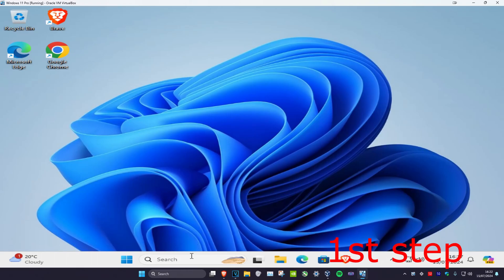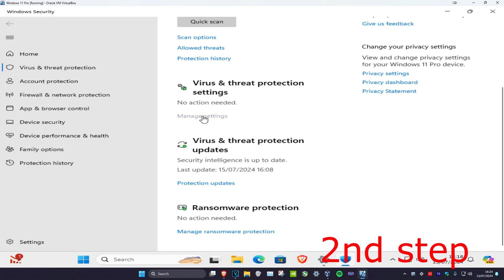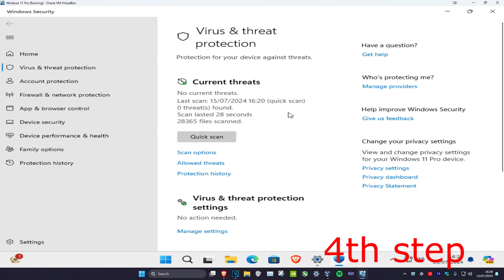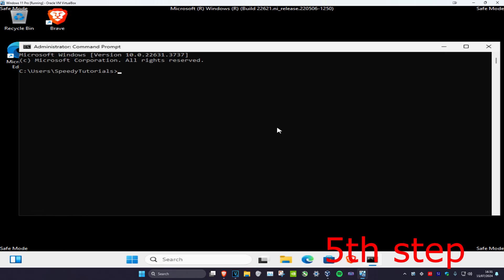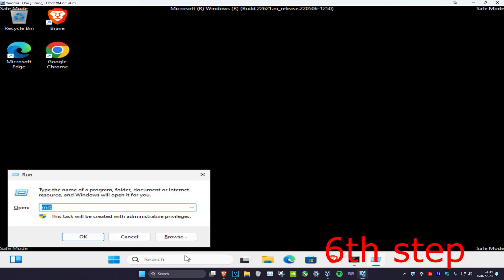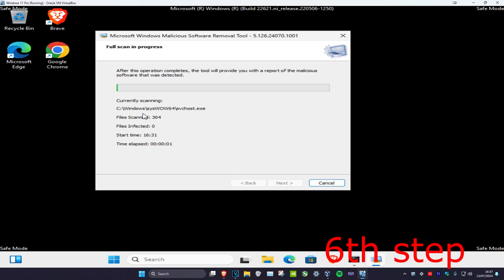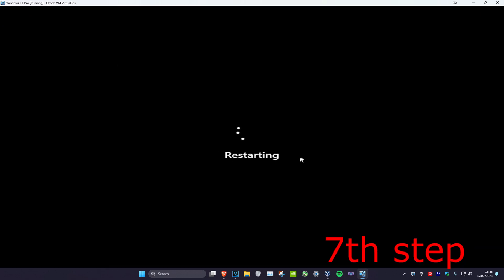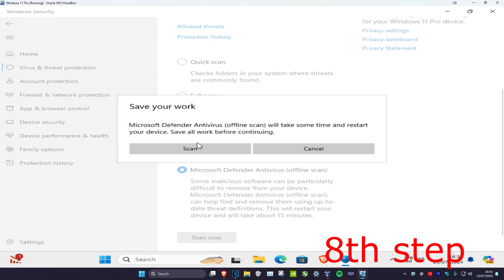How To Remove Virus from Windows 11 | Remove Trojan Virus from Windows | Remove Malware from Windows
Issues addressed in this tutorial:
Can Trojan virus be removed?
How do I remove trojan spyware from Windows 11?
Can Windows Defender remove trojan?
How do I get rid of trojan download virus?
How to completely remove Trojan viruses from windows 11
Remove Viruses And Malware From Windows
How to Remove Malware From Your PC